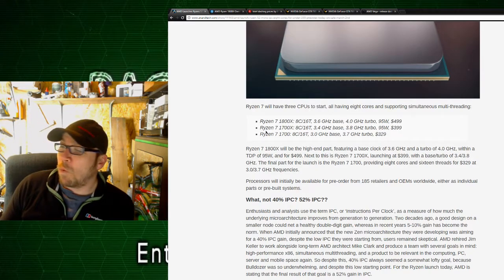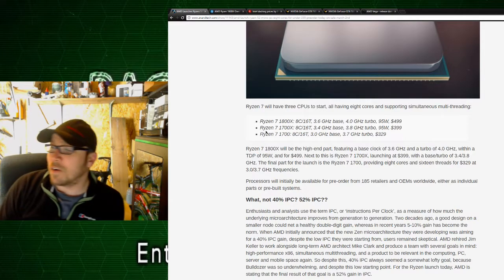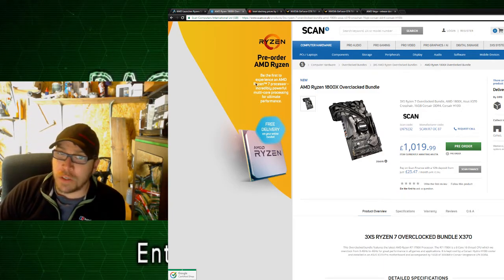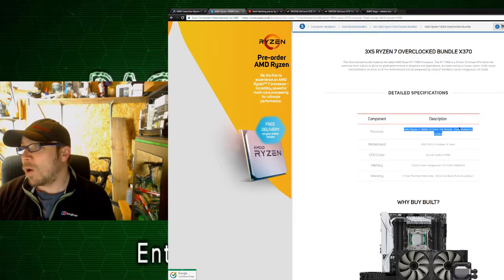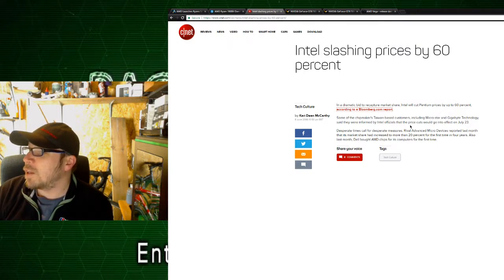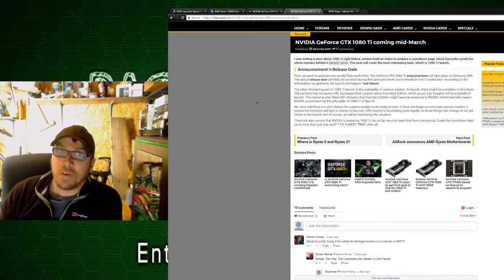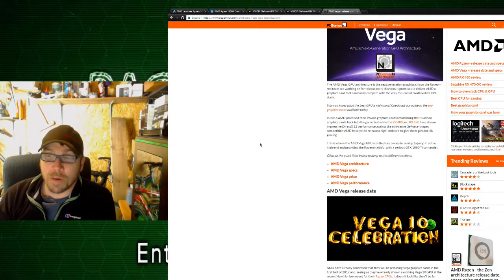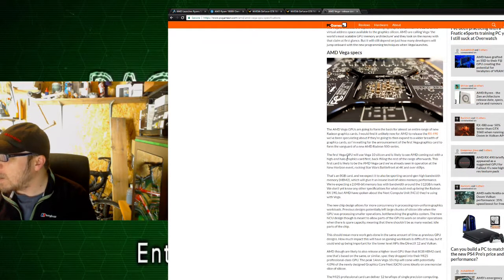.Net episode 1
HI Guys

Welcome to .Net episode !, my weekly looks at the tech news. Today we look at Ryzen post AMD's official launch and what intel is going to do about it.

Enjot